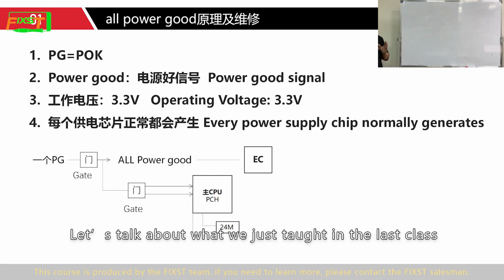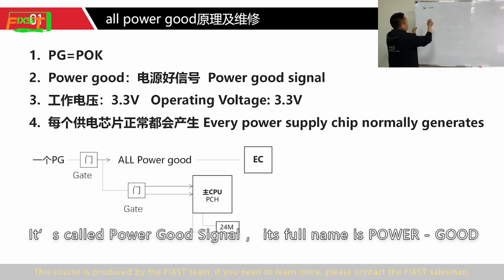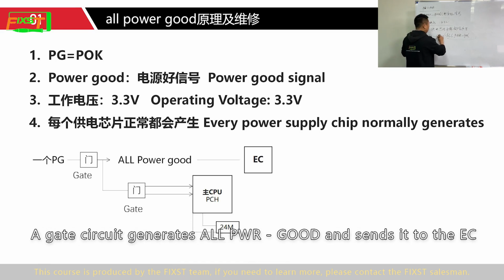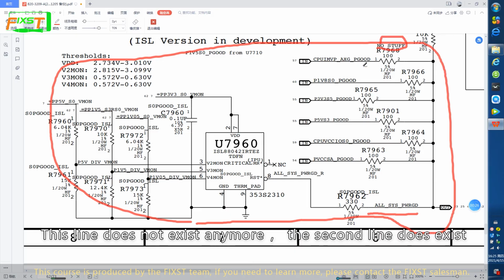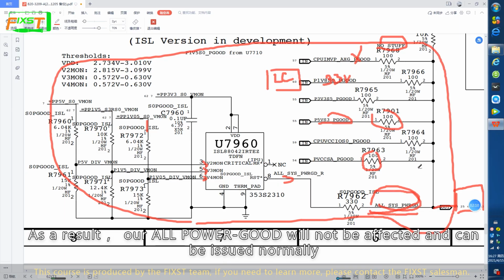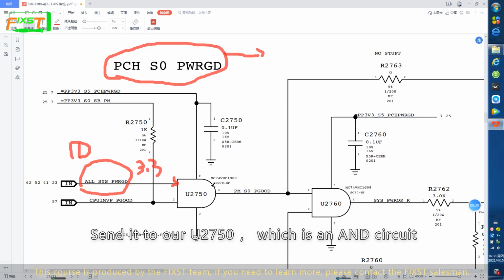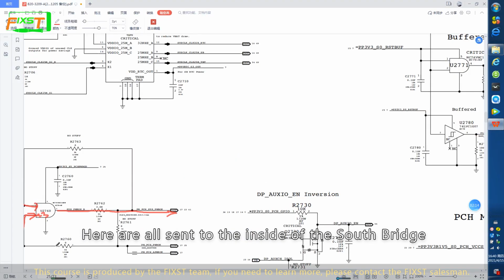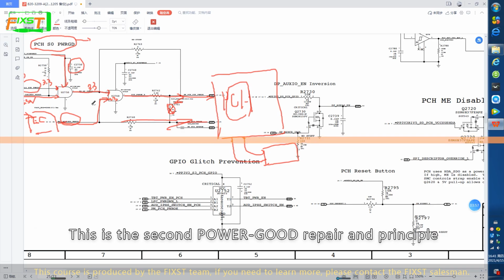15.Macbook repair Method of all power good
Description:
Learn the Power Good (PG / ALL_SYS_PWRGD) signal on MacBook motherboards. This lesson explains what Power Good means, how each power IC generates its own PG (3.3V), how multiple PG signals are combined through gate circuits to create ALL_SYS_PWRGD, and why this signal must be normal before the clock, BIOS and reset circuits can work.
Critical link between the power-supply stage and the clock stage — missing PG is a common reason for “can trigger but no display”.

Chapters:
00:00 Intro: Why Power Good comes before the Clock
01:40 What is Power Good (PG)?
02:43 Role of PG – indication + enable signal
03:26 How individual PGs generate ALL_SYS_PWRGD
04:44 Circuit diagram – first PG path (U7960)
08:00 Second PG path through gate circuits (U2750 / U2760)
10:44 PG signals inside the PCH (Southbridge)
11:24 Why PG must be checked before the crystal oscillator
12:01 Practical repair tips for abnormal ALL_SYS_PWRGD

📱 Macbook Motherboard Repair — Learn Step by Step!
👋🏻 Welcome! In this video you will learn everything you need to become the best in Apple motherboard repair. Follow along carefully and practice for the best results!

Bitcoin (BTC) Wallet:

bc1q6fgsl98zaxlcxmqtzj386lxt24sp0xylhph03n
USDT — TRC20 Wallet: